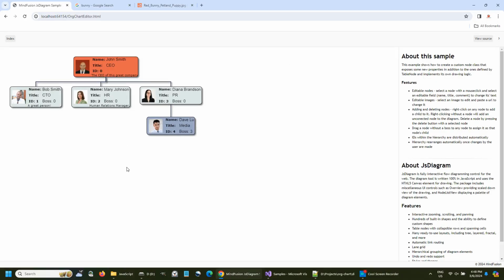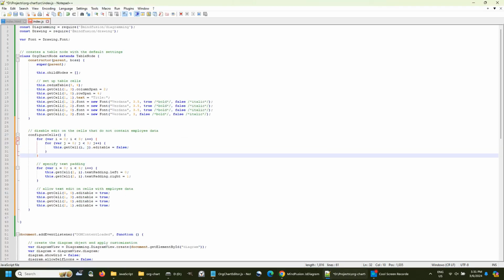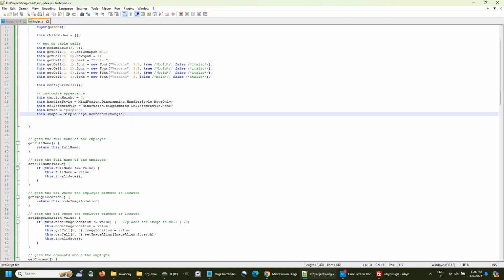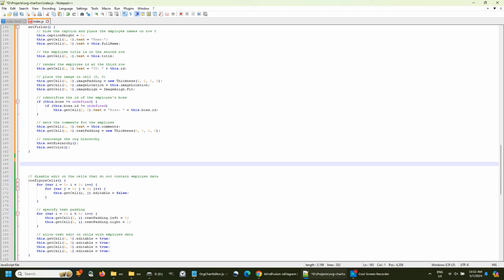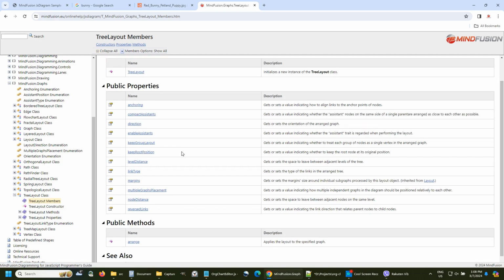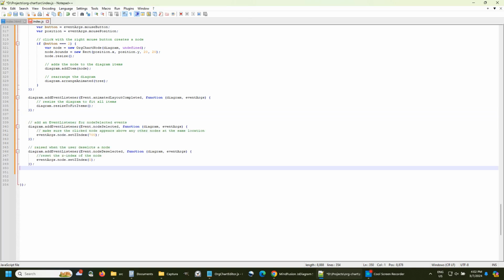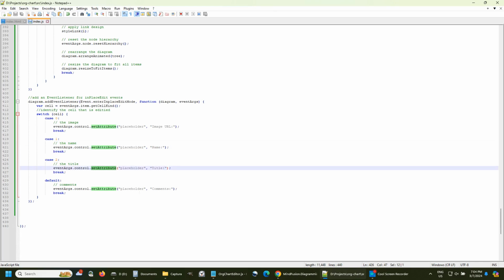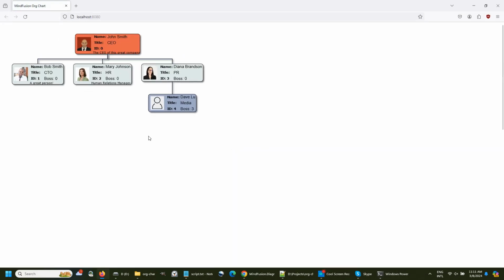Interactive Org Chart in JavaScript (Updated)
In this video tutorial we use MindFusion Diagram library for JavaScript to create custom TableNode-s which render info for employees in an organization together with their photo. Users can rearrange the hierarchy, add new employees, delete employees and edit employee data.

Diagramming for JavaScript is a commercial component. Licenses are sold per developer. The trial version has no time or feature restrictions.